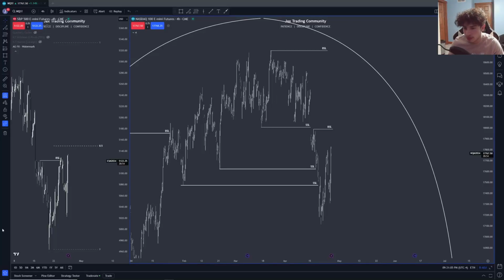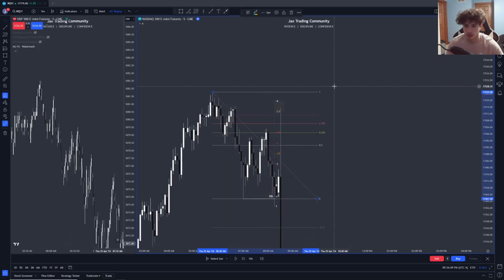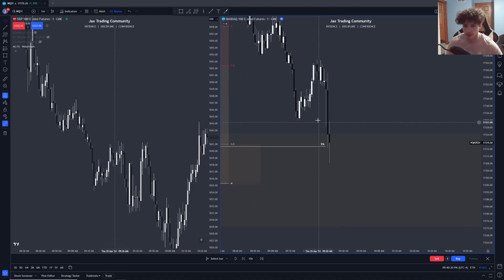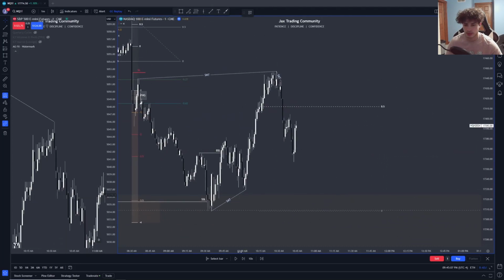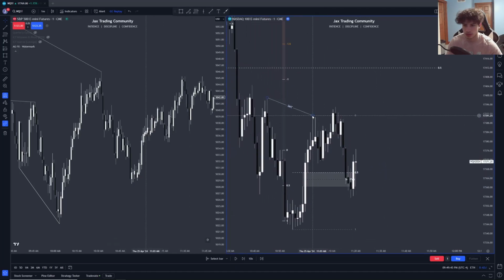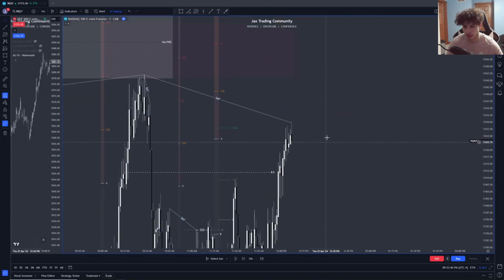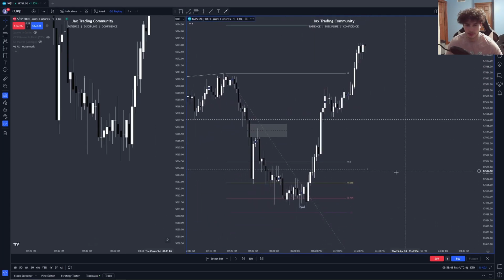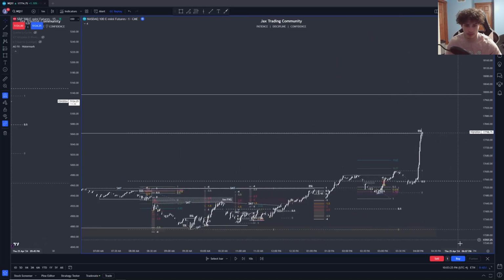Futures Charting Session | 4/25/24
Community in my Community is currently completely Free.. But not forever.